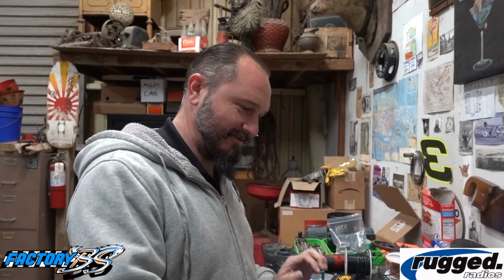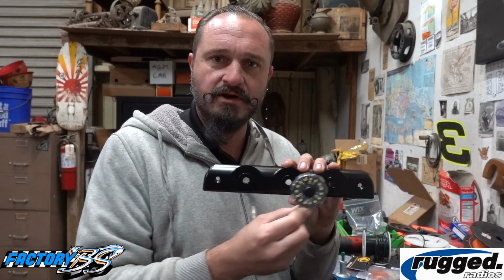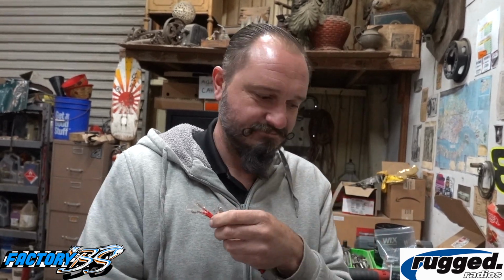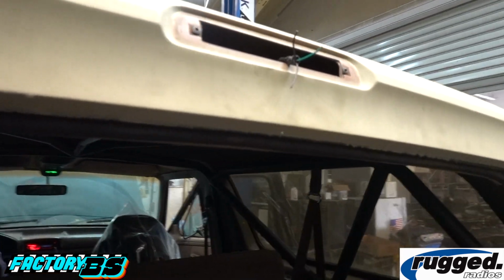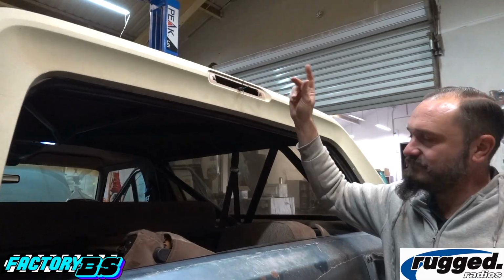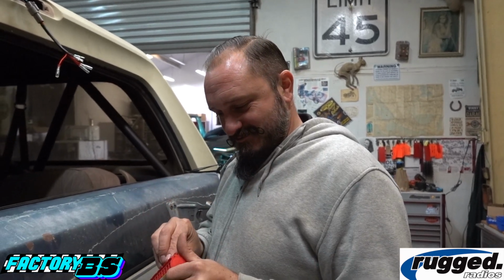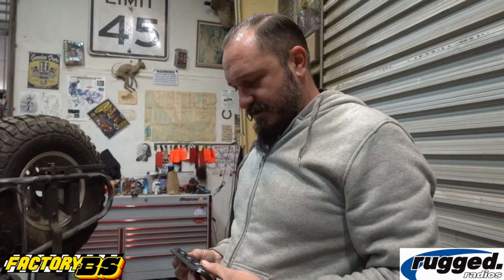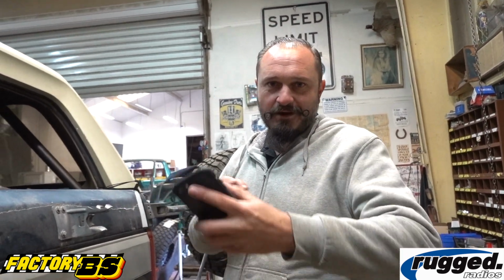Rugged Radios Third Brake Light Install w/VInce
Vince installs the all new Rugged Radios Third Brake Light Mount for Bronco and F- Series Trucks. This brake light mount uses KC Cyclone V2 lights 2 amber 1 red.

Very Cool Ye